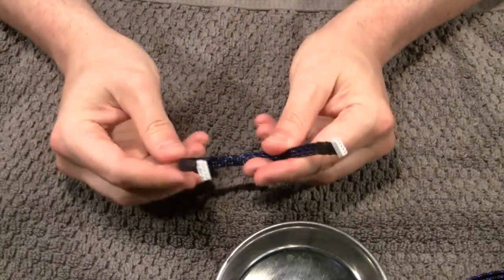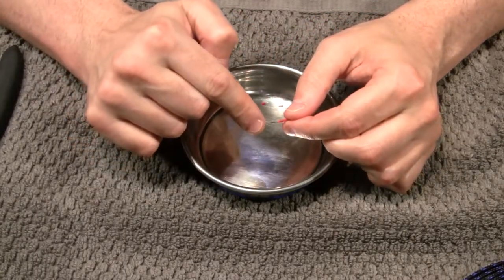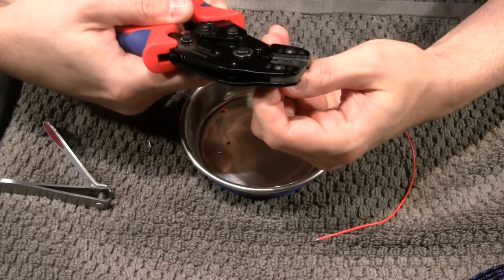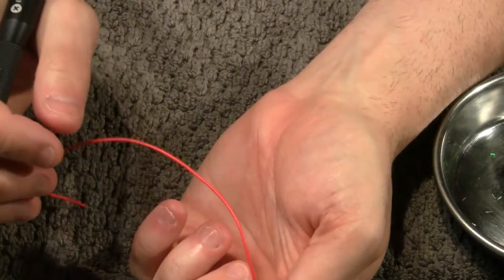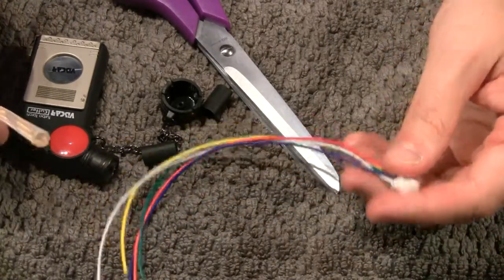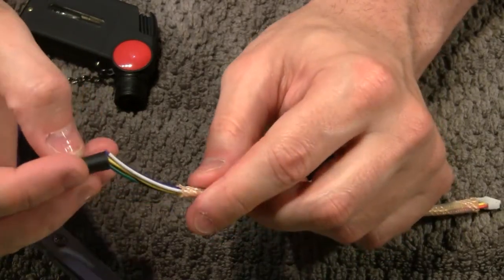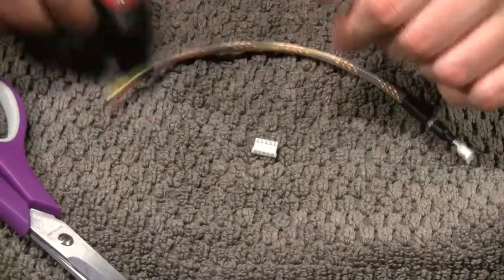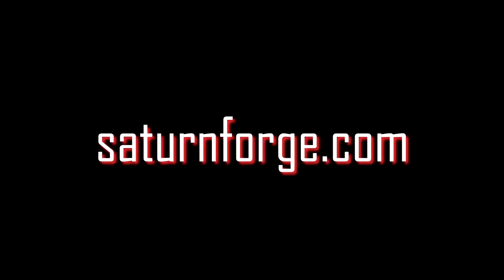Zero 2 Fightstick - Wiring JST-PH Connectors (Making a Status Light Cable)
In this follow up series to the original Zero to Fightstick, you'll again see how to build/assemble your very own arcade controls from the ground up. If you've wanted to know how to build your own stick but weren't sure how, this is meant to be your resource. This time you'll learn how to build an even more advanced setup, if that's your thing, or you can use just the information you need to build the setup of your choice.

In this episode you'll learn about how to create cables that use the JST-PH connector by seeing how a status LED indicator cable is made. Since several control boards use this connector type, it's a great place to see how you can make your own wrapped cables using PET sleeving, heat shrink, and some basic tools.